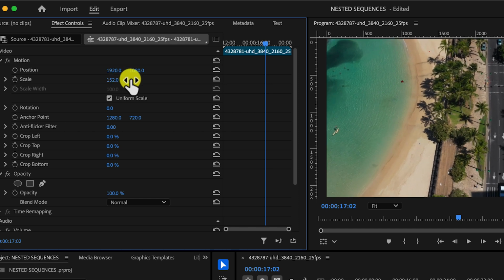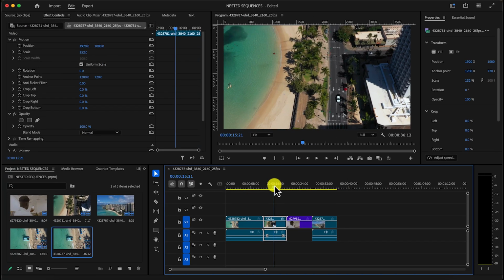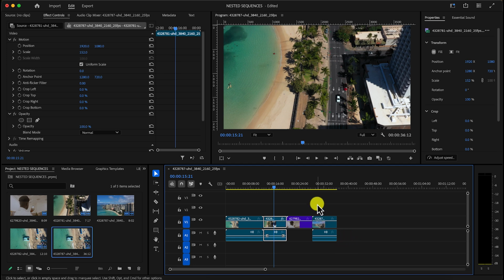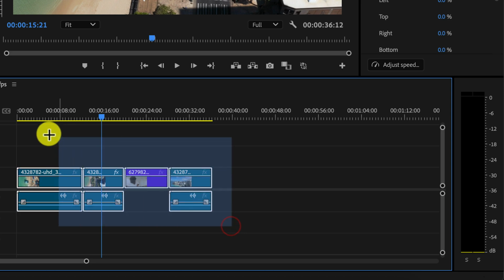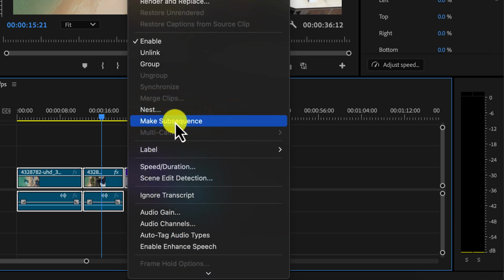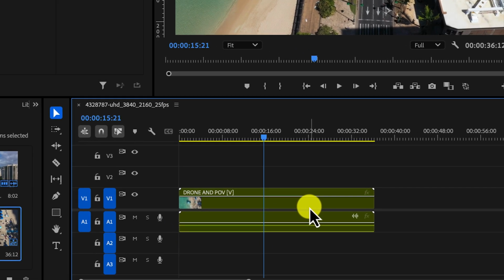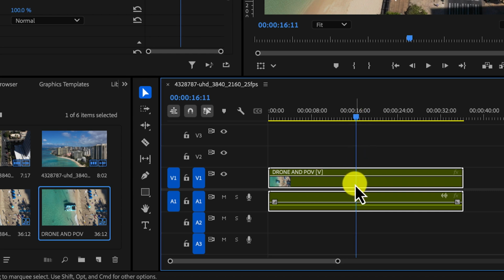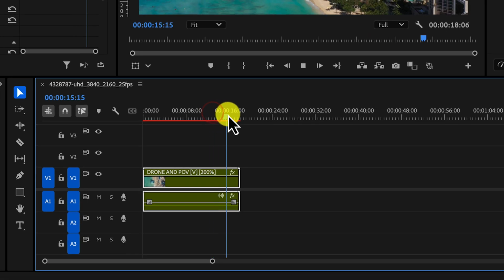2.1.3 How to Use Nested Sequences in Premiere Pro Like a Pro Editor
🎬 Master Nested Sequences in Premiere Pro!
Struggling with complex timelines? In this step-by-step tutorial, you'll learn how to create, use, and benefit from nested sequences in Premiere Pro to streamline your editing workflow and tackle complex projects like a pro!

✨ What You'll Learn:

How to create nested sequences (the RIGHT way)

When and why to use nesting for efficient editing

Time-saving benefits for complex projects

Common mistakes to avoid when nesting

Advanced nesting techniques for professional workflows

🔥 Perfect for: Video editors, YouTubers, and filmmakers who want to:
✓ Organize messy timelines
✓ Apply effects to multiple clips simultaneously
✓ Simplify complex edits
✓ Work faster and smarter

💡 Pro Tip: Use nested sequences for:
• Multi-cam edits • Complex effects • Title animations • Audio mixing

📚 Watch my FULL Premiere Pro Course: [Insert Playlist Link]

✔ LIKE if it helped you!
✔ COMMENT with your nesting questions!